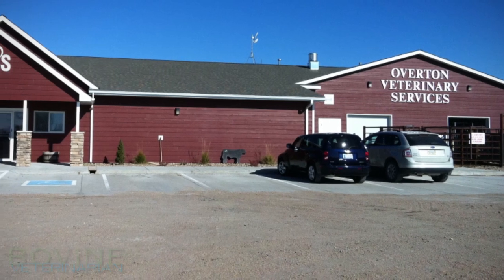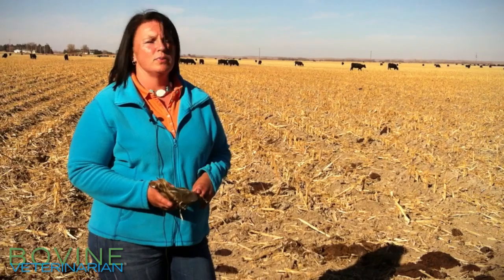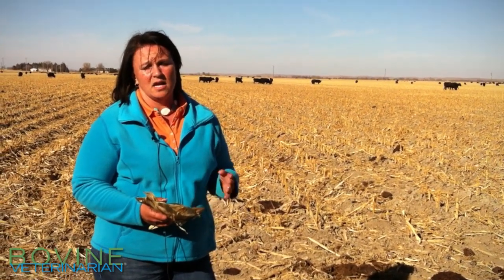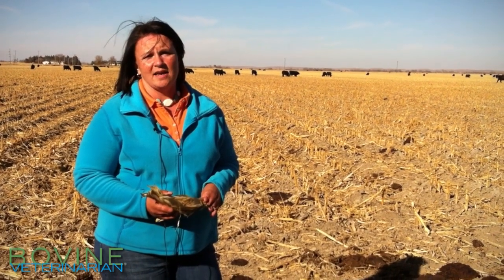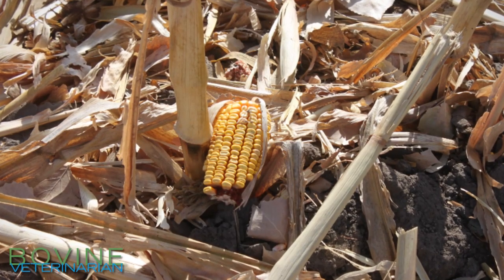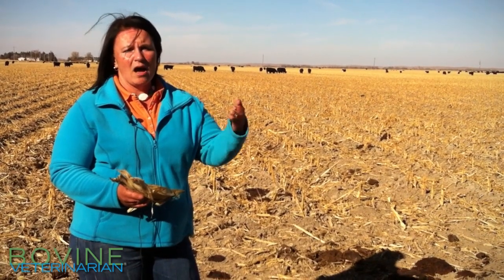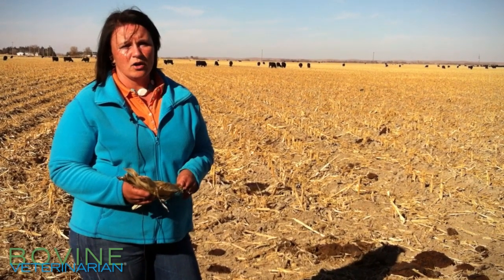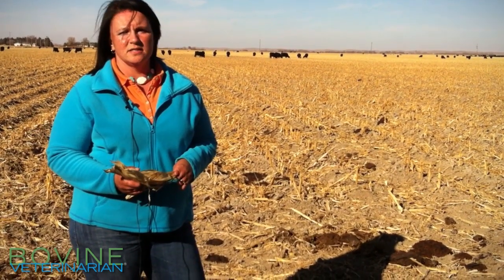Tips for grazing corn stalks this fall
Jennifer Saueressig, PhD, Overton Veterinary Services, Lexington, Neb., discusses managing beef cows on corns talks this fall including supplementation strategies.